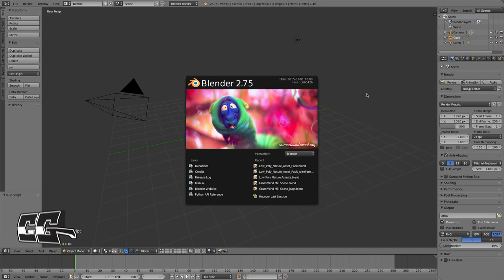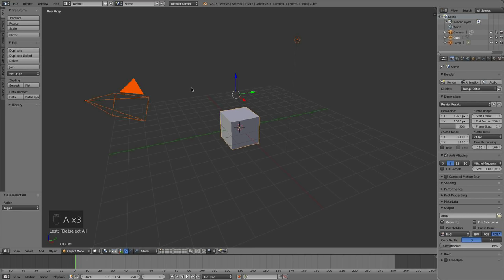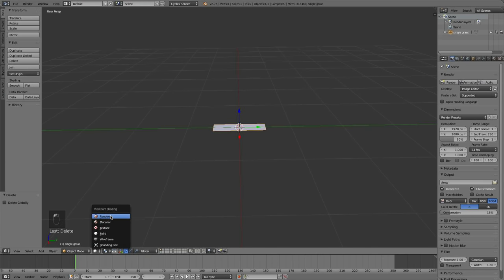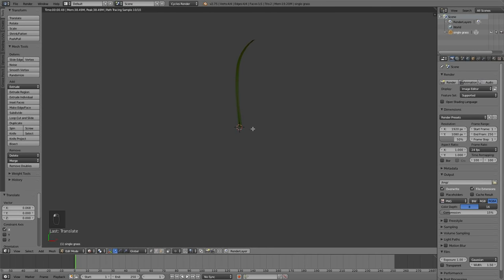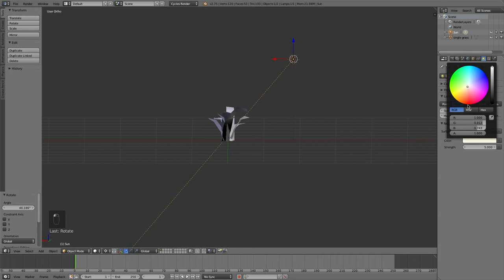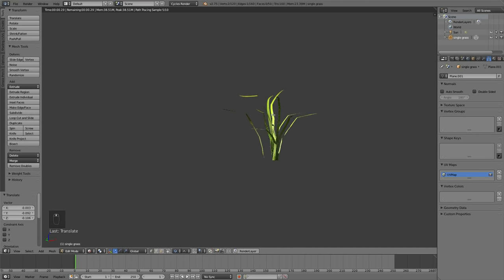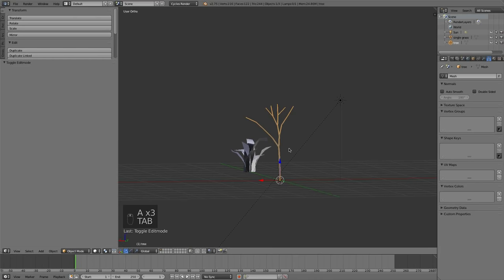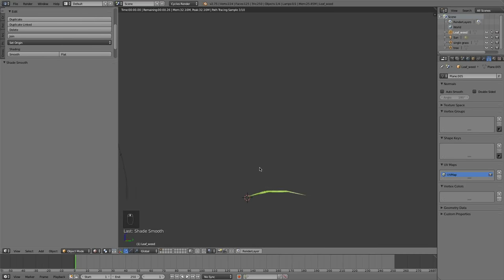How to Create Low Poly Nature - Blender Tutorial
Need Grass, Flowers, or Rocks for your next project? Then this tutorial is for you! Or if you don't have time to create all this yourself check out the Low Poly Nature Asset Pack on the BlenderMarket!